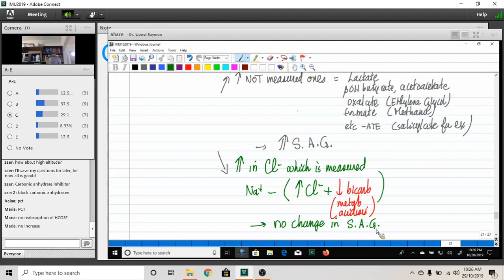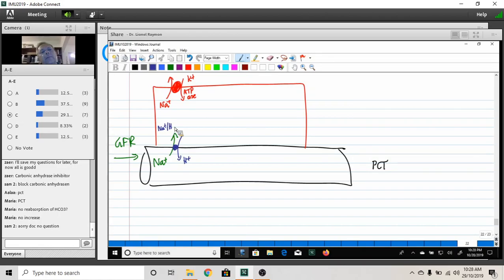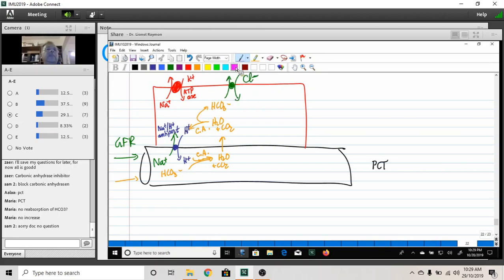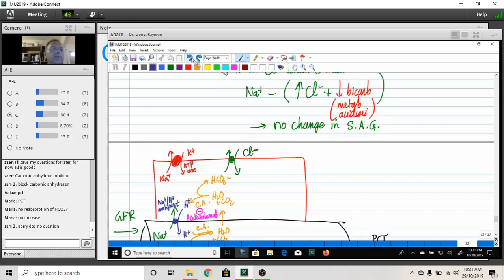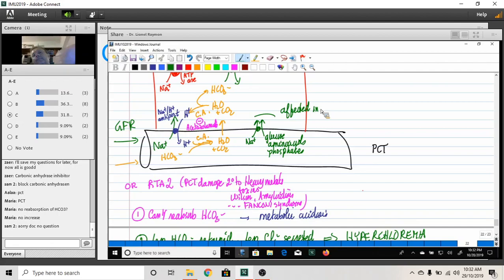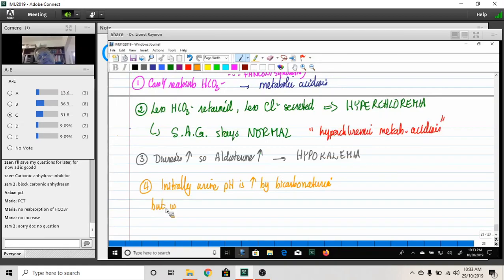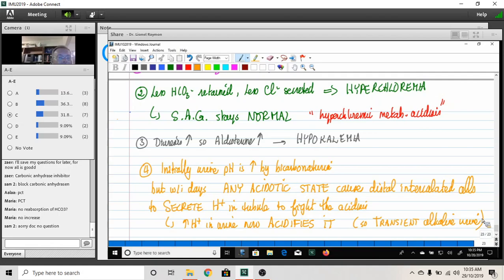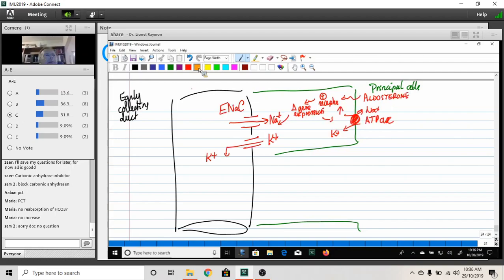USMLE RENAL (part 16)